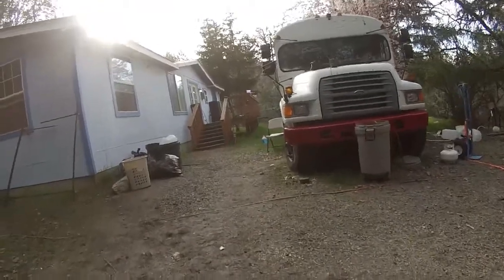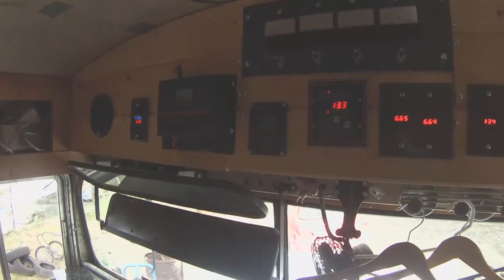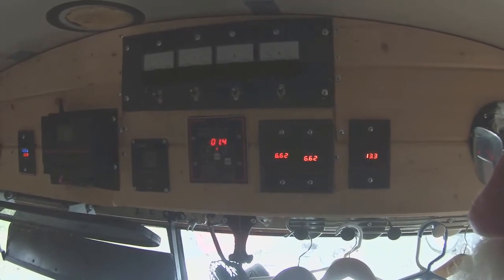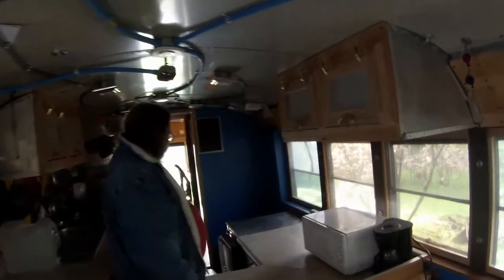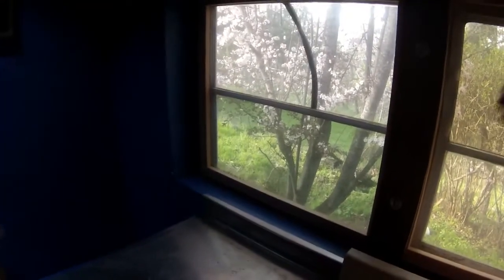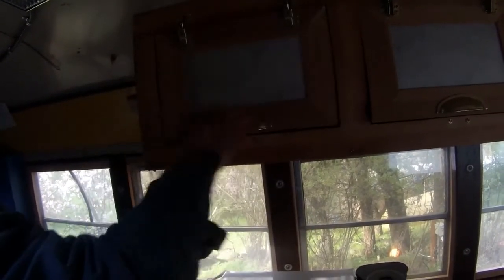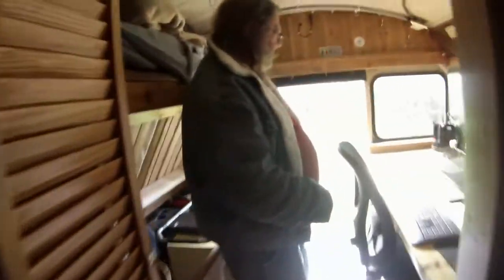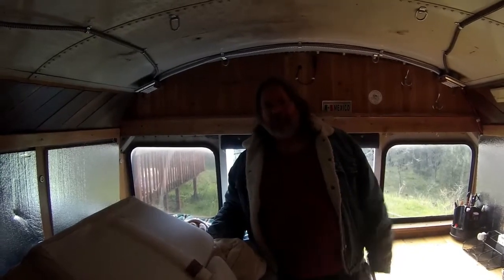Infinite Bus Tour 48- Visit with a fellow skoolie owner